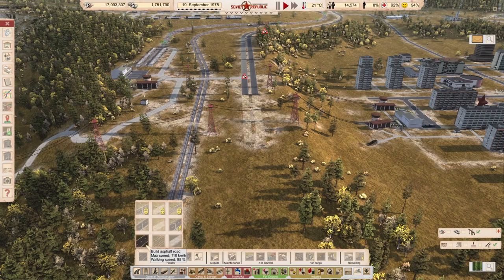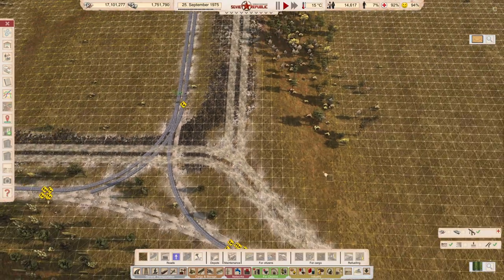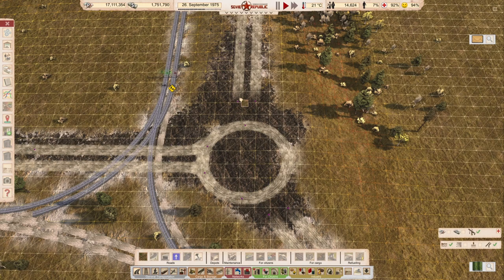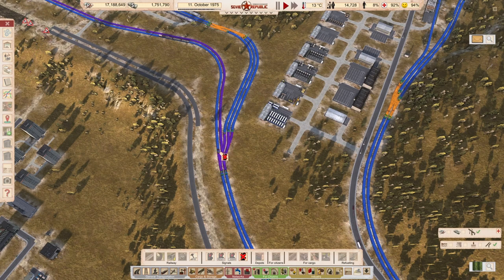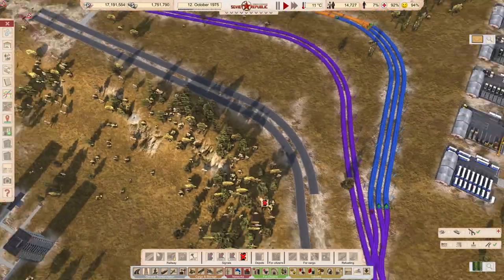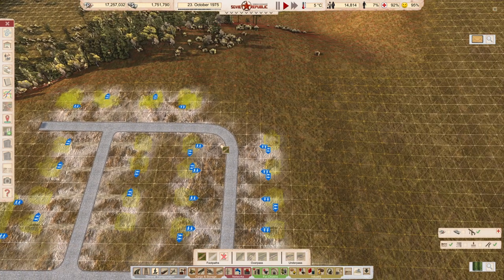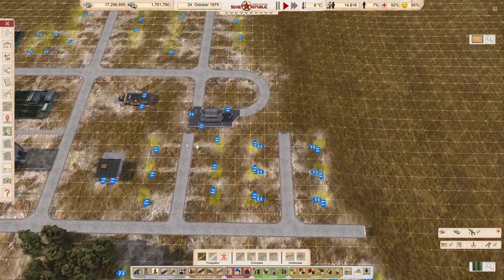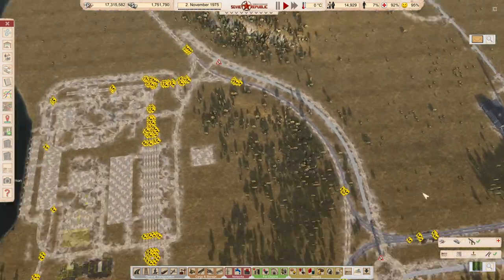A whole lot of road planning | Roundtable Taiga map | Episode 12d | Workers & Resources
This is round 12 of the roundtable. Not to be confused with the 3 sisters map where we are building on an island.

This is the round table between kcheeb, Chris Brammer and myself. Now Oolykee has joined 🥳 and also has released an episode.

😍 CayaMaya